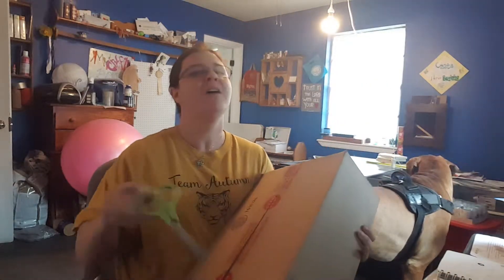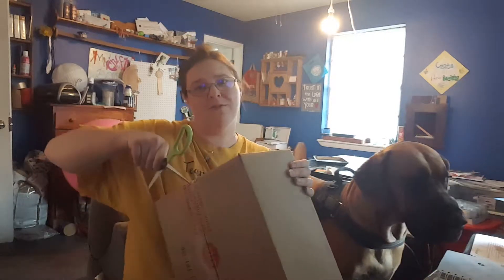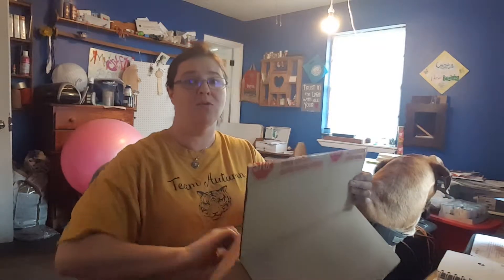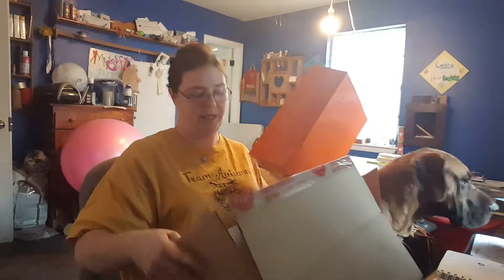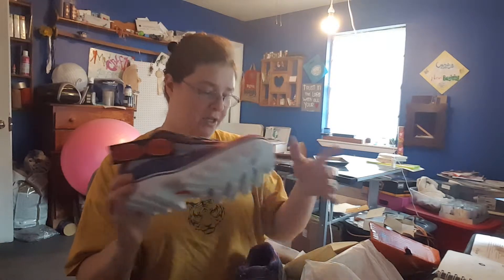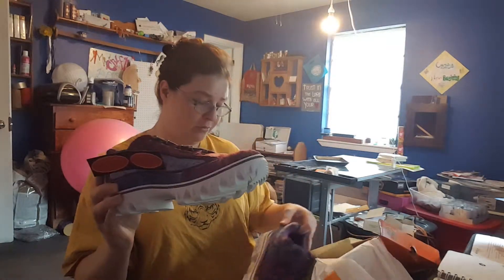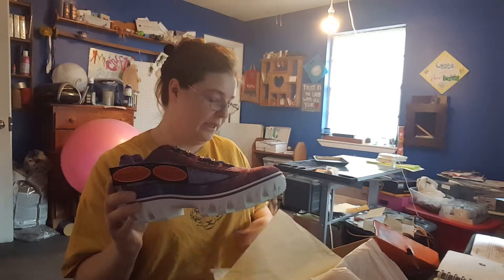Unboxing Lugz Dot Com 2.0's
Unboxing these shoes was fantastic! So comfy! Now I've got the white pair as well!